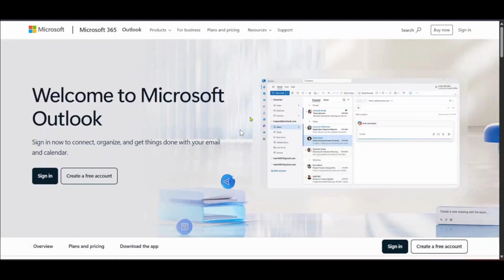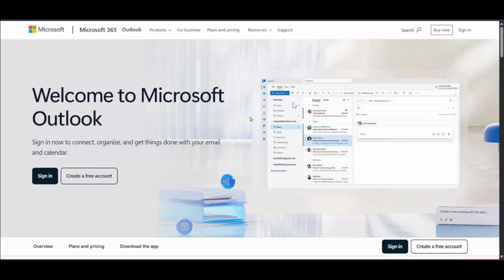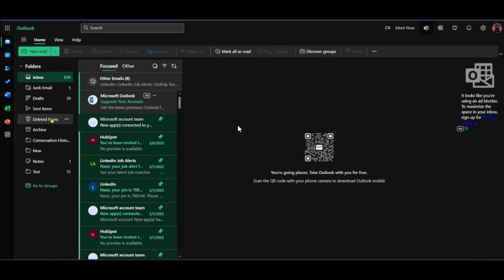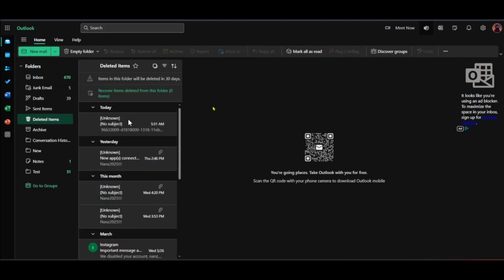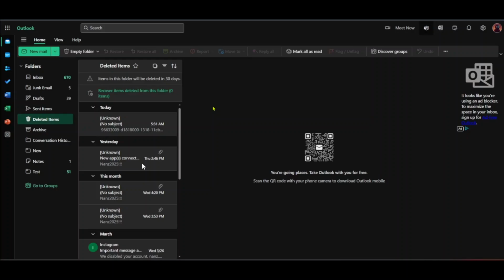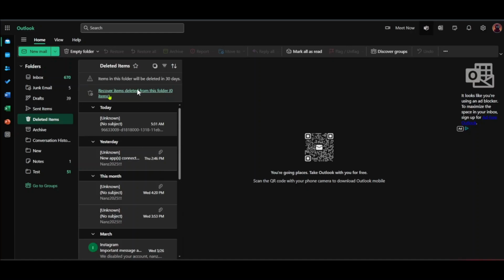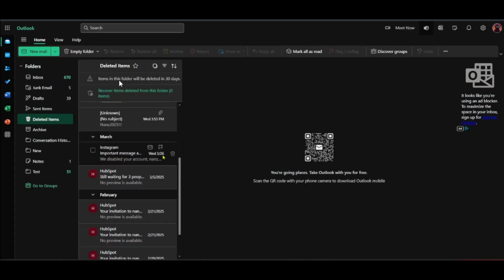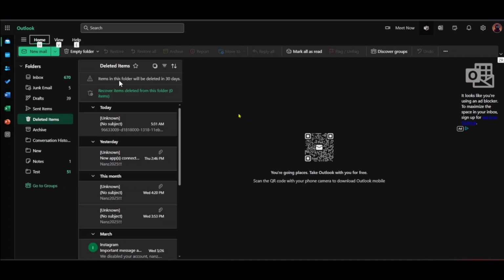How to Retrieve Hotmail Emails (Full 2026 Guide)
Retrieve Hotmail emails quickly with this step-by-step 2026 tutorial. If you can’t find messages in your inbox or they’ve been accidentally deleted, I’ll show you different methods to recover them. From checking deleted folders to advanced recovery options, this guide covers everything. Make sure your important emails are safe.